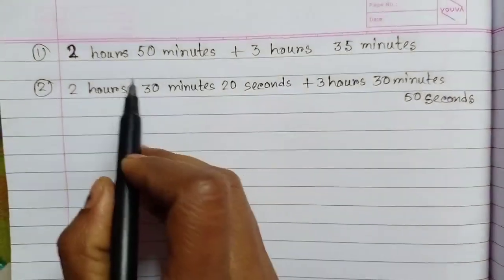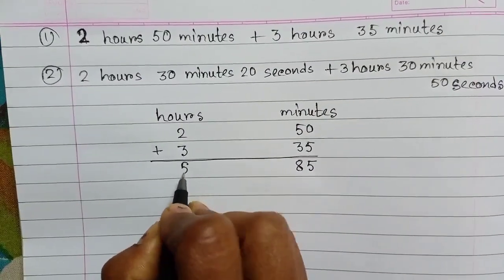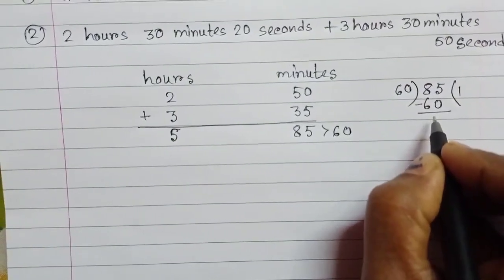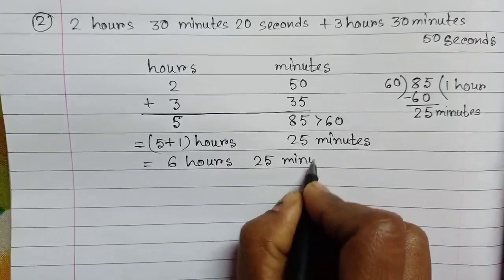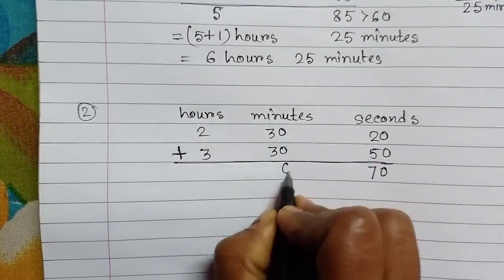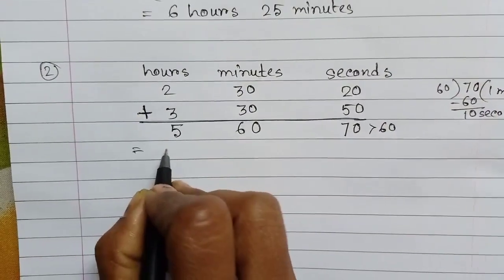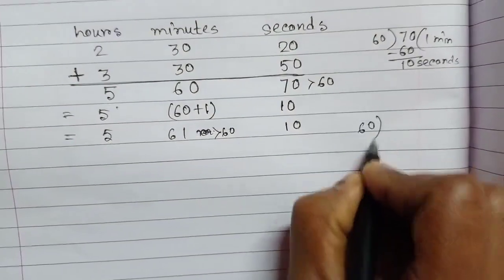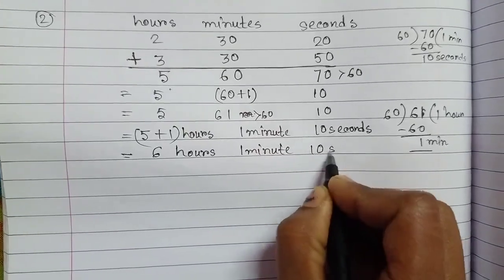Addition of times | English version | learn easily how to simplify step by step